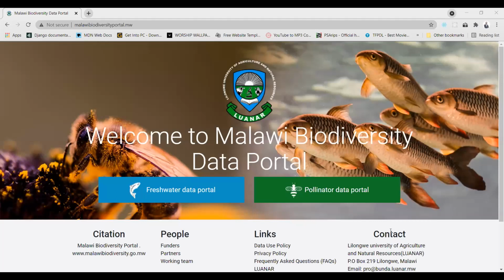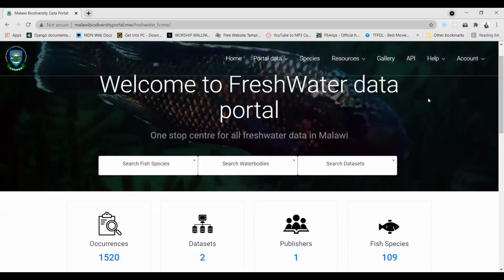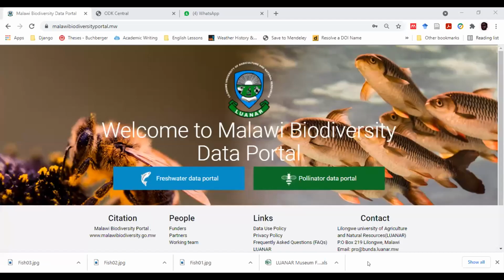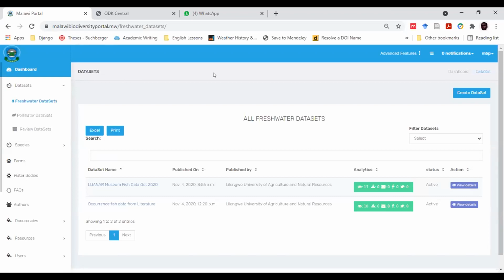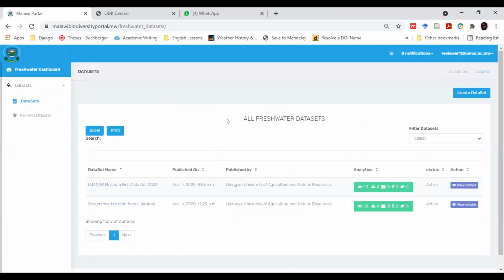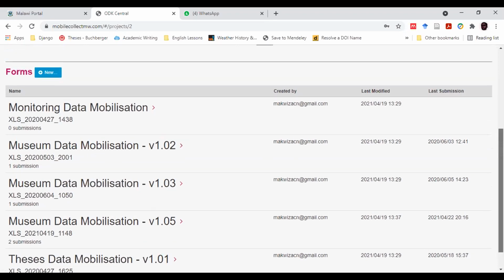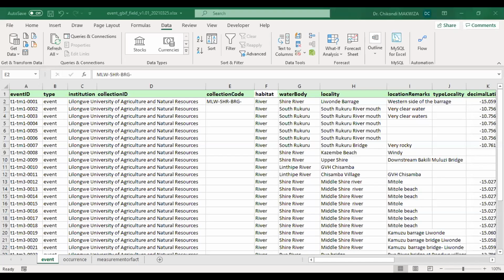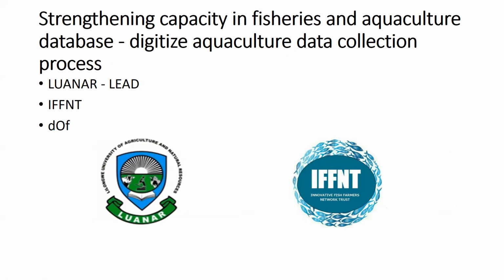12.2 - The Malawi Biodiversity Portal MBP by Chikondi Makwiza, Noel Ng'ona and Msekiwa Matsimbe